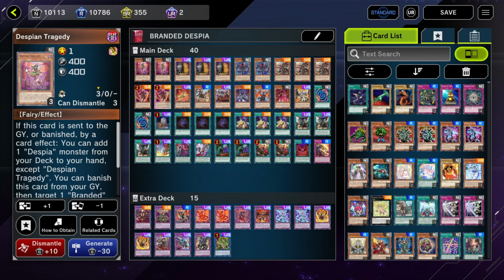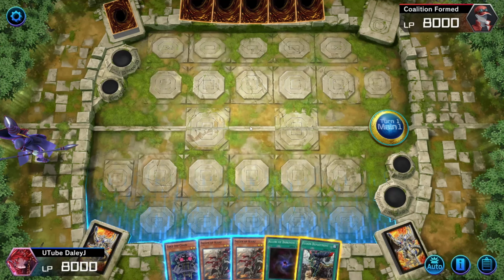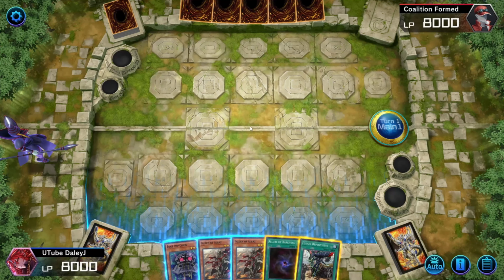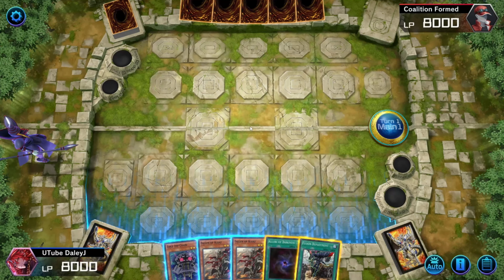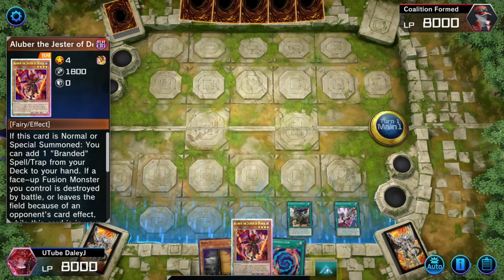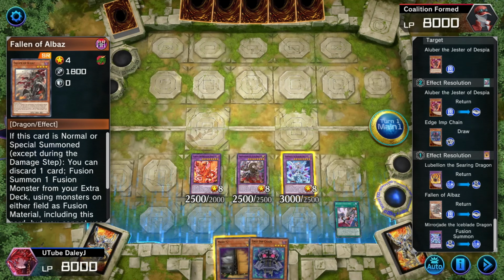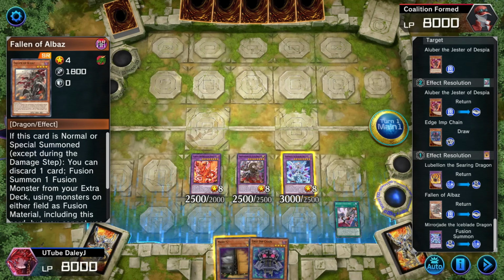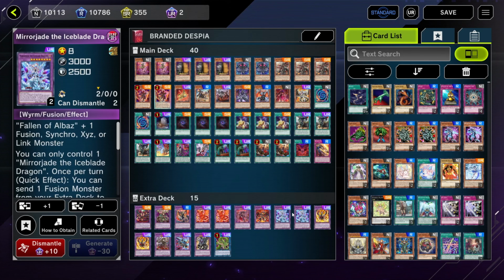How To Play Branded Despia Tutorial Guide Combos Master Duel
How To Play Branded Despia Tutorial Guide Combos In Detail Explanation [1 Branded Fusion] *UPDATED* Gameplay & Deck Profile Yugioh Master Duel Season 21 *SEPTEMBER* 2023.

DECK PROFILE / LIST

2x Despian Tragedy
3x Maxx "C"
2x Edge Imp Chain
3x Fallen of Albaz
2x Aluber the Jester of Despia
1x Tri-Brigade Mercourier
1x Springans Kitt
1x Blazing Cartesia, the Virtuous
1x Bystial Saronir
1x Albion the Shrouded Dragon
1x Ad Libitum of Despia
1x The Bystial Lubellion
2x Polymerization
1x Foolish Burial
3x Allure of Darkness
3x Frightfur Patchwork
3x Fusion Deployment
1x Branded Fusion
1x Branded Lost
1x Branded Regained
2x Called by the Grave
2x Branded Opening
1x Branded in Red
1x Branded Retribution

Extra Deck (15 Cards)

1x Starving Venom Fusion Dragon
1x Predaplant Dragostapelia
1x Brigrand the Glory Dragon
2x Albion the Branded Dragon
1x Despian Quaeritis
1x Masquerade the Blazing Dragon
2x Mirrorjade the Iceblade Dragon
2x Lubellion the Searing Dragon
1x Granguignol the Dusk Dragon
1x Rindbrumm the Striking Dragon
1x Guardian Chimera
1x Predaplant Verte Anaconda

*Crafting Material:*

UR = 780
SR = 450
R = 150
N = 270

*Shorts:*

*Background Music & Audio:*

*Video Chapters:*

0:00 Intro
1:17 First Hand Explained
3:32 Main Branded Fusion Combo
5:00 Combo Explained
5:50 Bystial Lubellion Explained
6:57 Combo follow-ups
7:58 1st Turn Board Explained
8:15 End Phase
9:09 Opponents Turn
10:25 2nd Turn Combos
13:12 Game 2 Combos
15:53 Main Combo
17:55 1st Turn Board Explained
18:17 End Phase
18:32 Opponents Turn
18:51 Branded Retribution Explained
20:06 Combos Continued
23:04 Deck Profile
24:23 Outro
24:49 End Screen

*Other Links:*